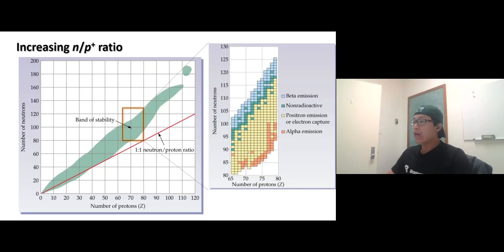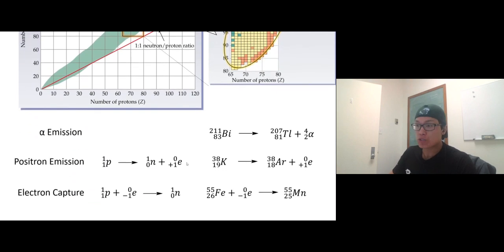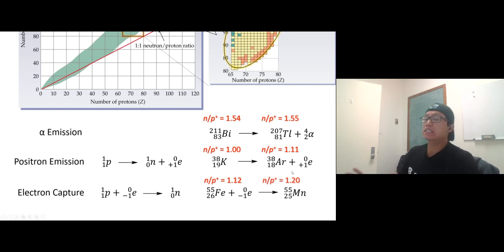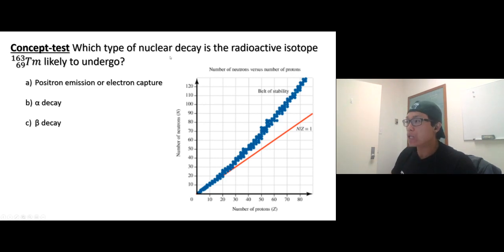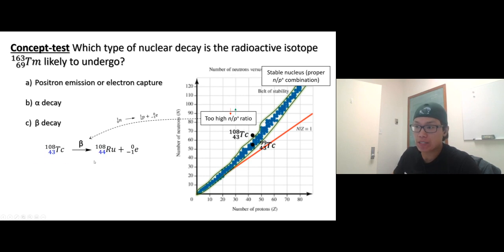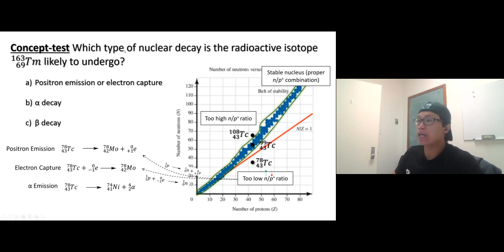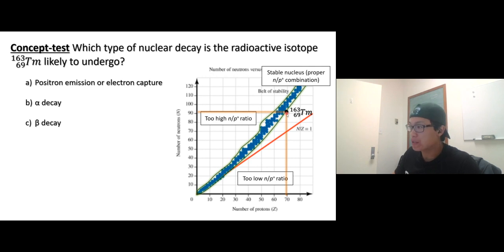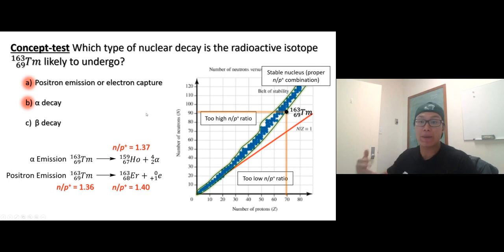Video Ch15 12 Increasing n p ratio default 8b7a9c5a